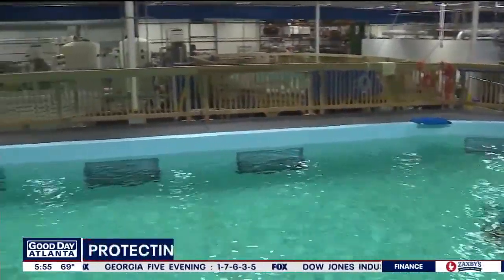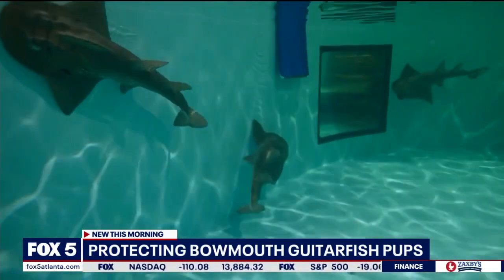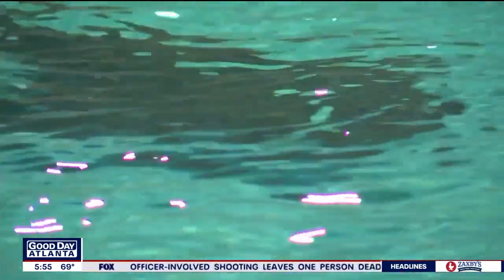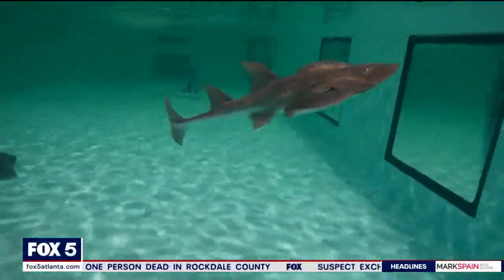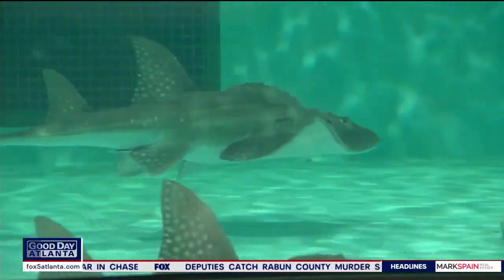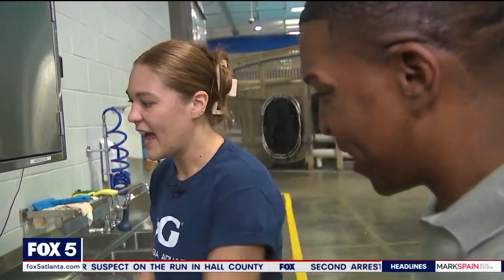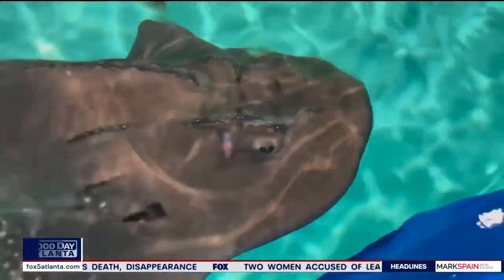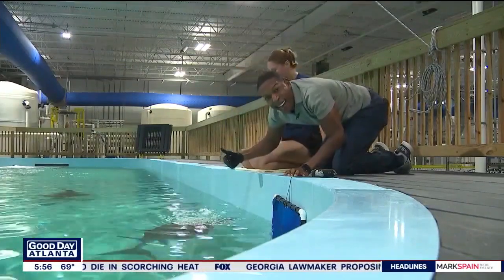Rare baby shark rays growing up in Atlanta | FOX 5 News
Finding bowmouth guitarfish in their native habitat is now harder than ever before, but the Georgia Aquarium is trying to reverse that trend. FOX 5 Meteorologist Jonathan Stacey went behind the scenes to see how the aquarium is helping these rare creatures grow up strong.